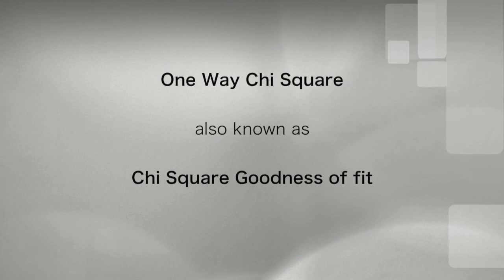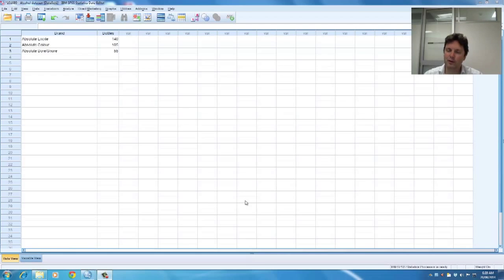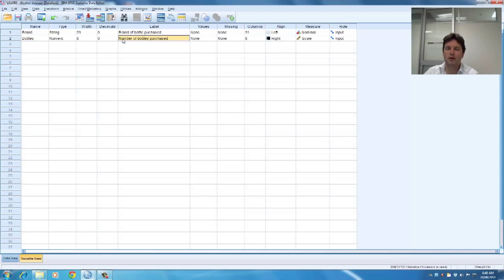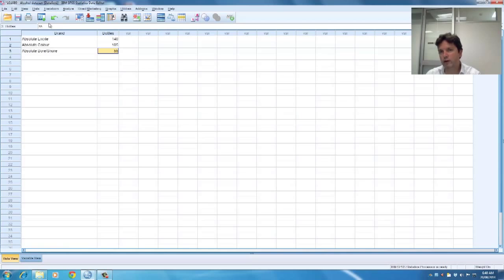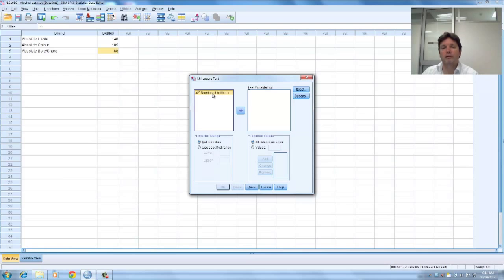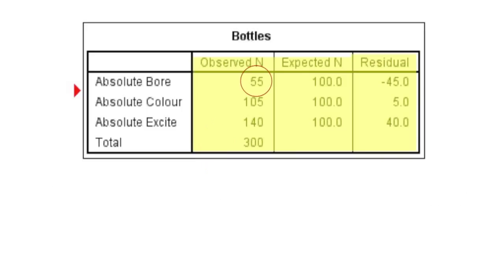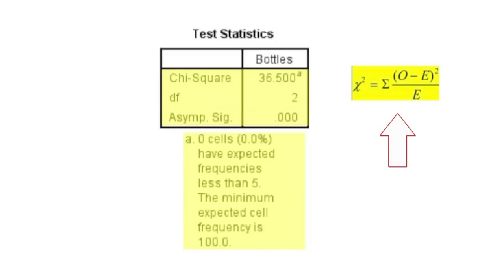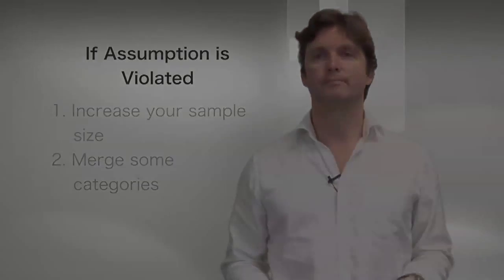Wk 6 13.1 One Way Chi Square Assumptions (re-edit)